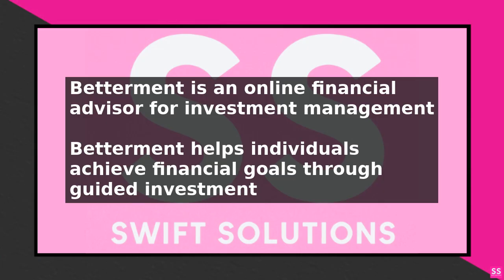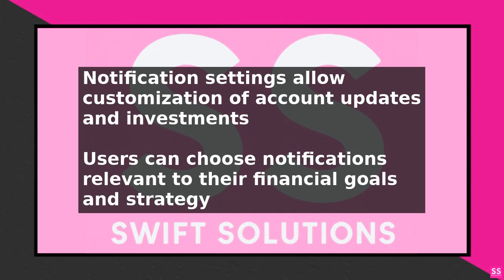Beginners Guide To Betterment Notifications (2025)